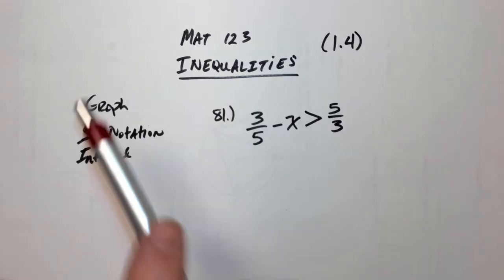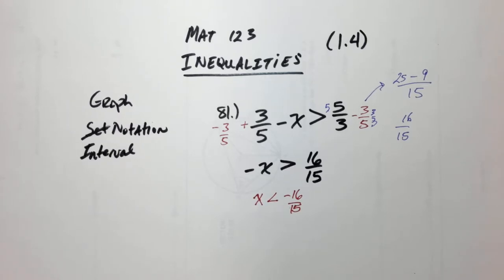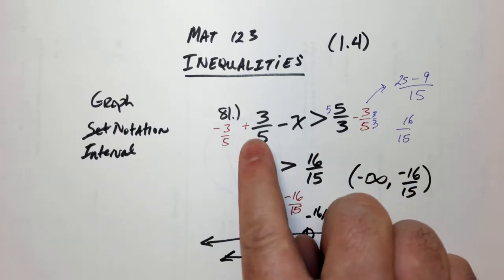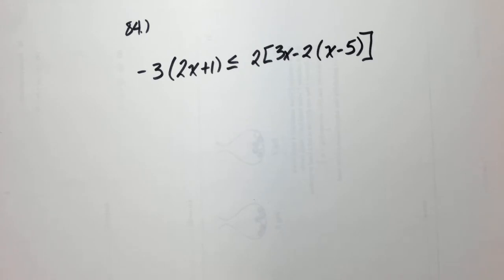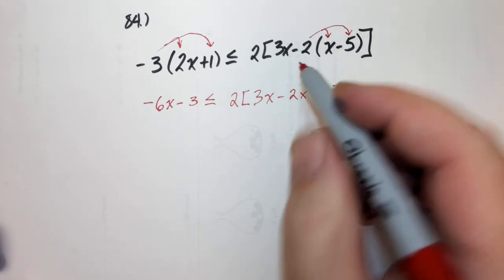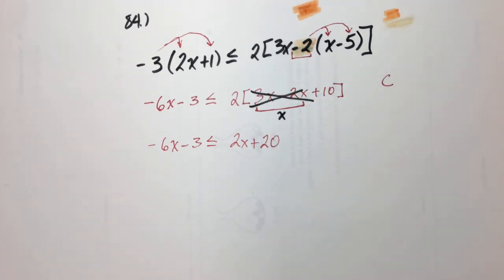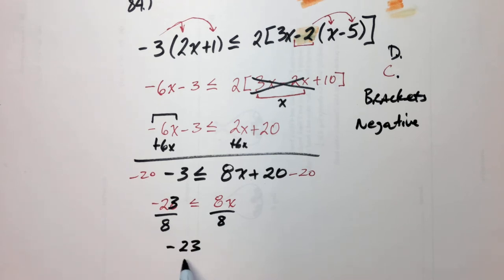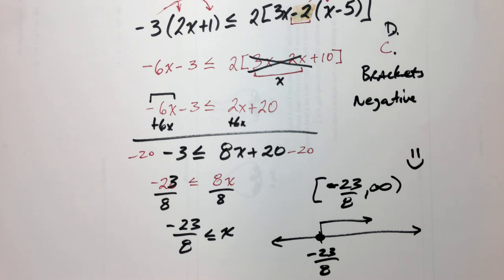Inequalities Part 2 Unknown on Each Side - The Bearded Math Man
A live review of solving a pair of inequalities in Math 123.  Care needs to be taken with negative signs, order of operations when distributing and combining like terms and then inverse operations.

The two problems we do we solve, graph and write the solution in interval notation.

For a powerpoint lesson on inequalities that you can download and use in your classes, please